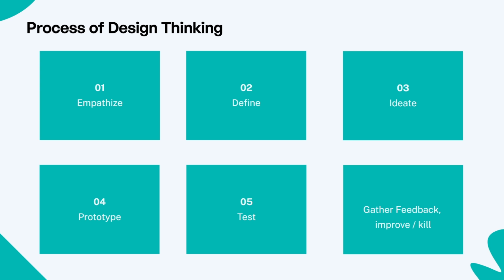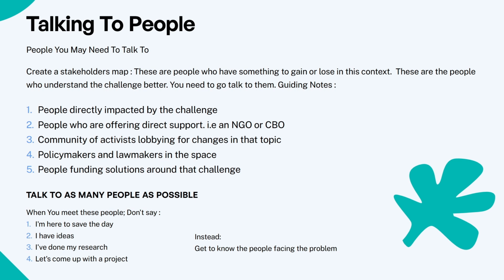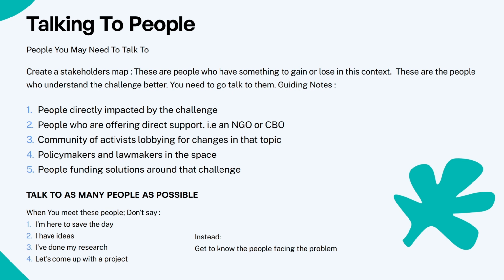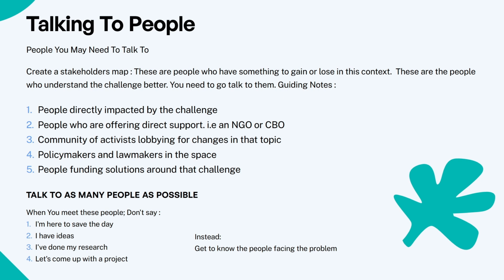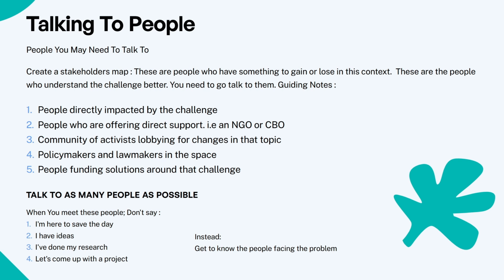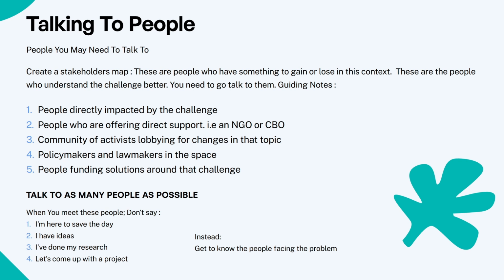Empathy Vid 1